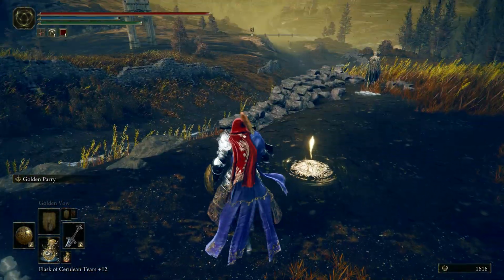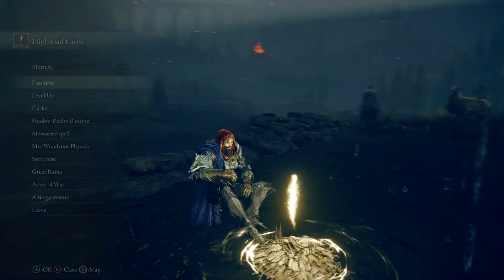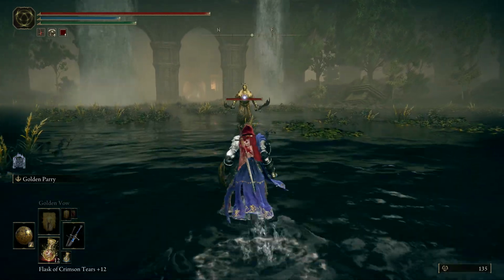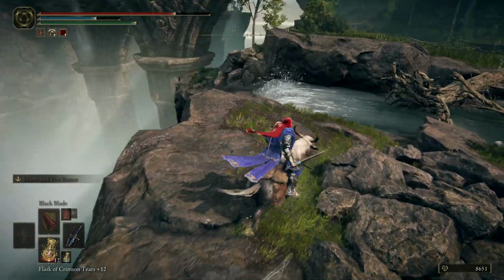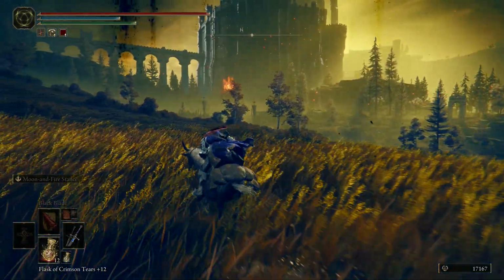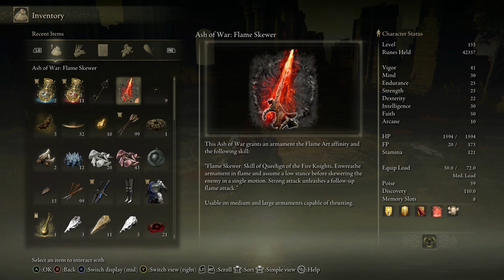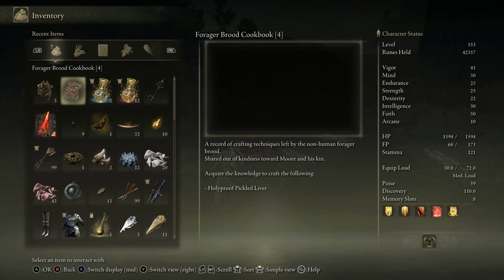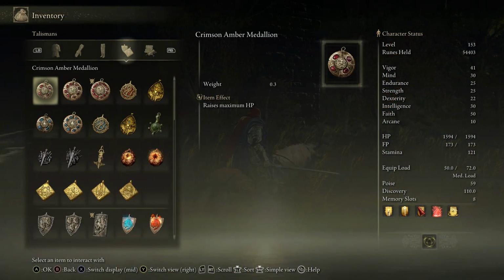New Weapon, Who This?! - Shadow of the Erdtree [Part 5]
Decided to try out a new weapon type, and Rellana's Swords seem pretty cool I I'm honest.